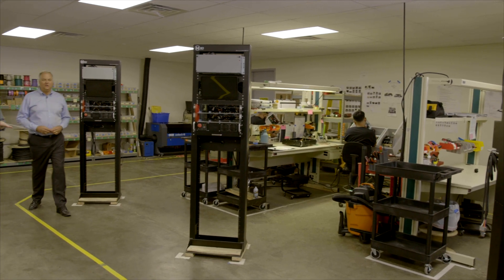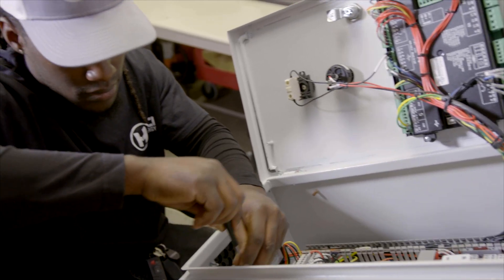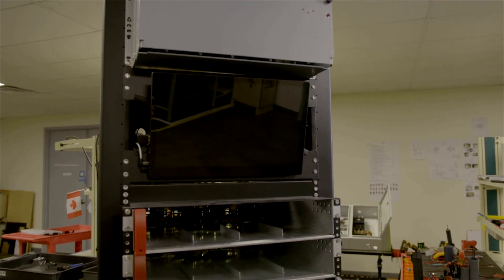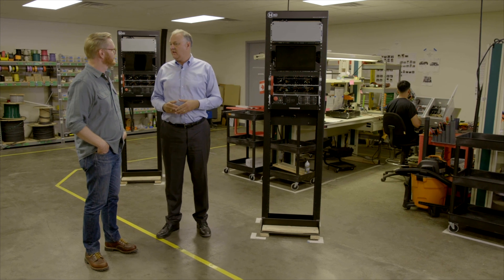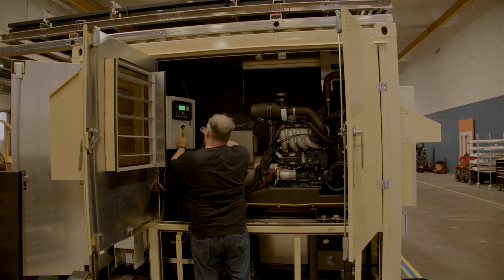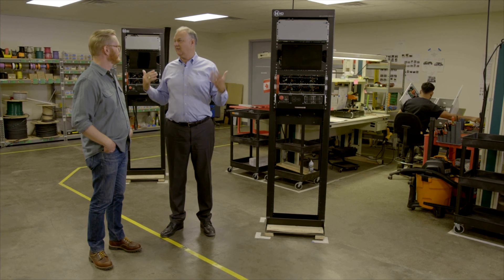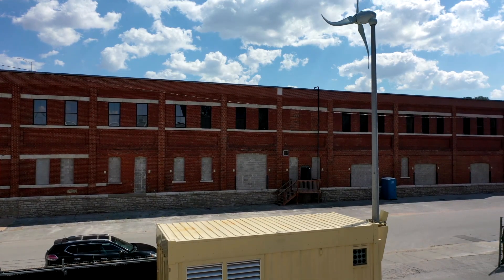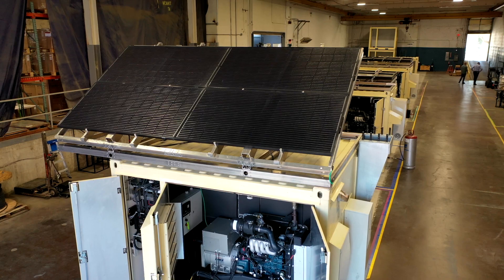My World Too: HCI Energy **BONUS SCENE**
Nick goes onto the factory floor to see how the Zero Glitch Power Module is built in this scene from the cutting room floor.